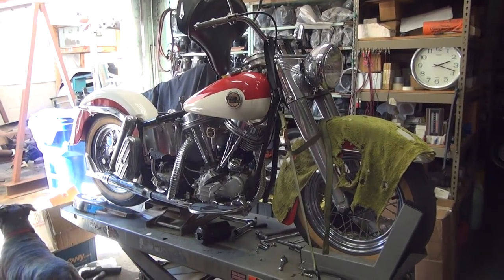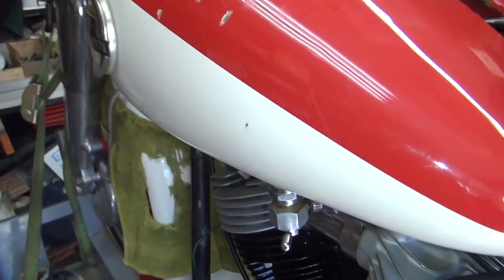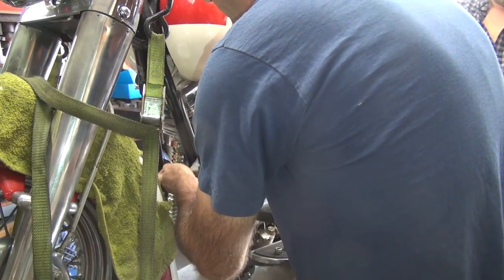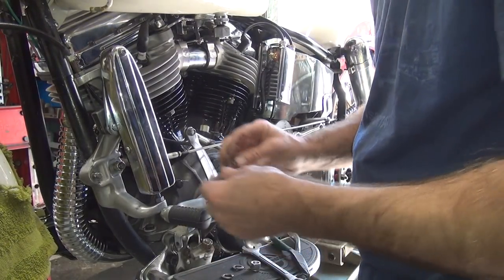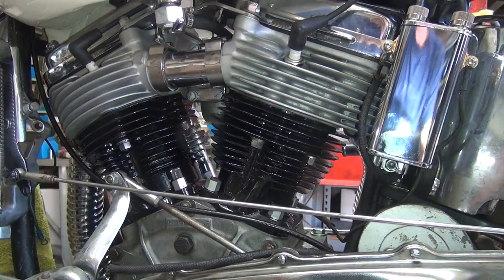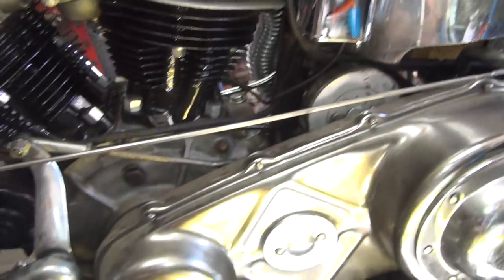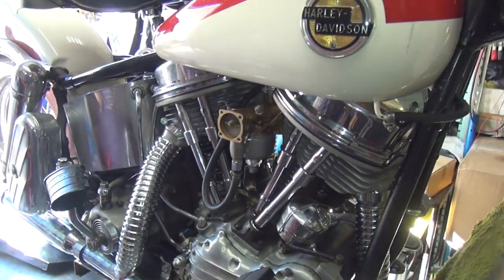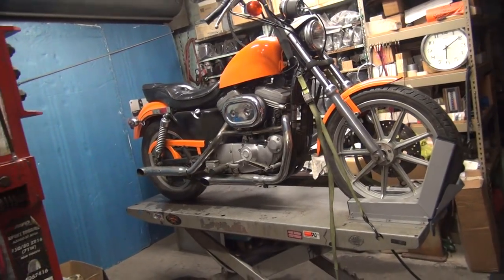1958 panhead 74ci #155 fl bike rebuild topend repair harley by tatro machine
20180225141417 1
1958 panhead 74ci #155 fl bike rebuild topend repair harley by tatro machine

the customer purchased the 1958 panhead a few years ago and has been sitting ever since. the topend is being rebuilt to get the motor good to go. the chassis is being checked out and repaired as needed to make a good rider out of it. when you buy an old bike this is what you get and what you need to do to have fun with it.
tatro